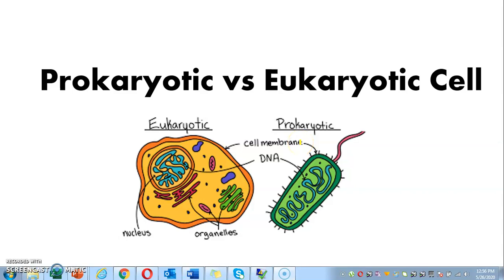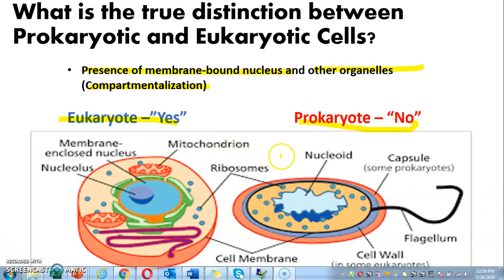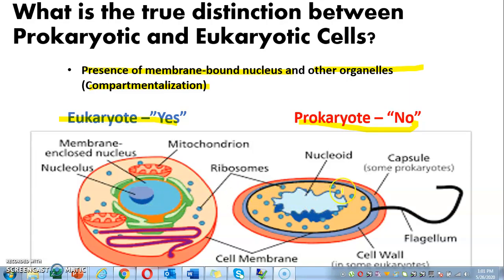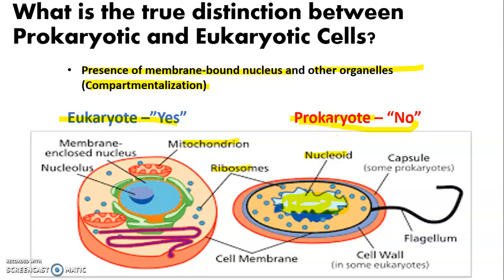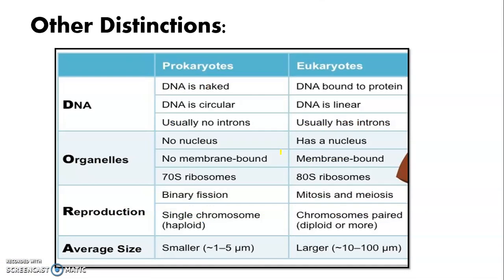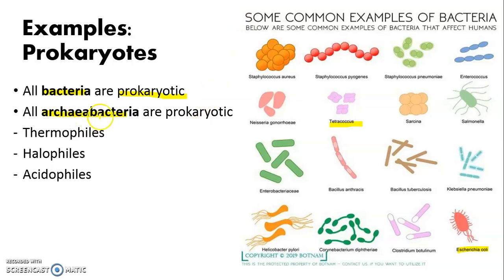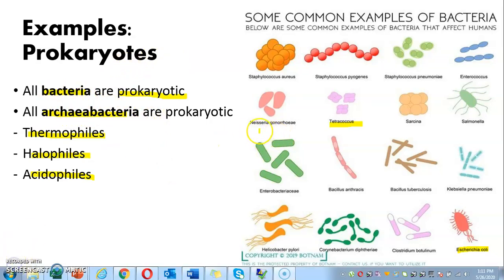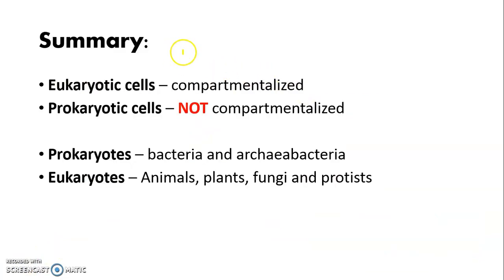Prokaryotic Cell vs Eukaryotic Cell (how do you tell the difference?)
This video explains the distinctions between prokaryotic and eukaryotic cells and some of their common examples. Enjoy and have fun learning!